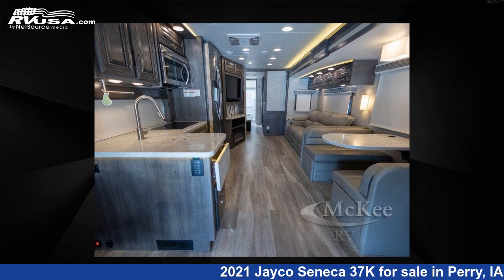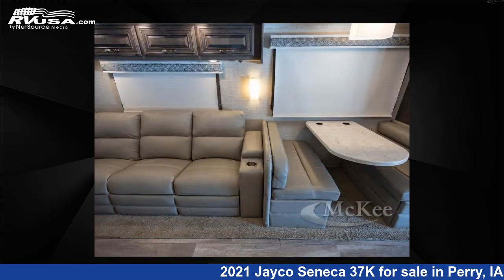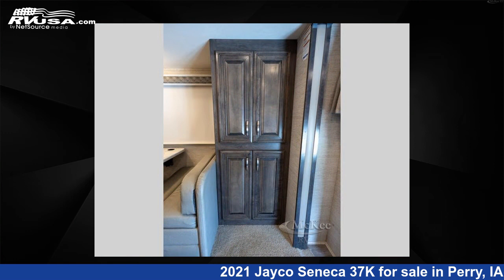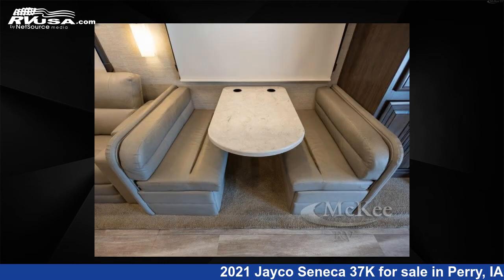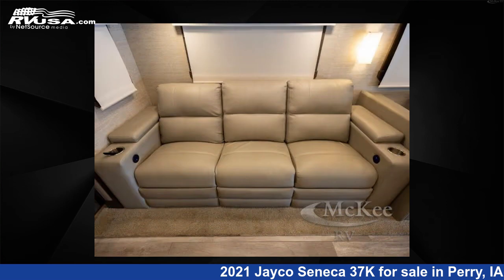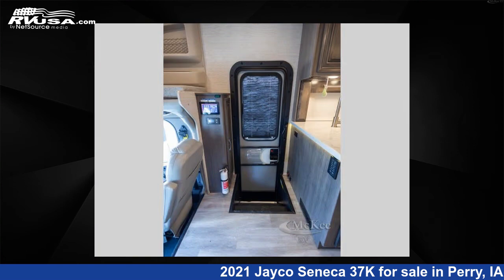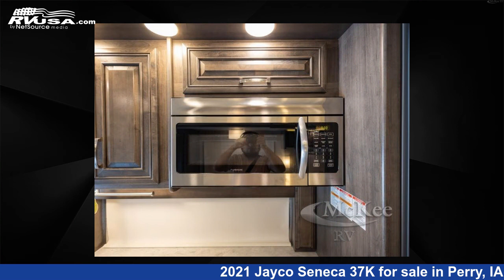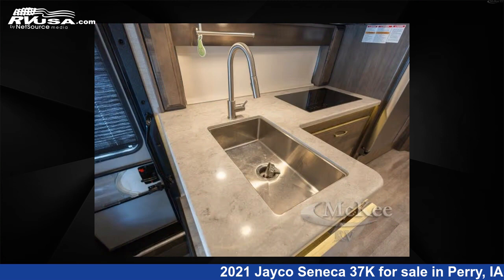Stunning 2021 Jayco Seneca 37K Super C RV For Sale in Perry, IA | RVUSA.com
This 2021 Jayco Seneca 37K is a Super C RV. It is located in Perry, IA 50220 and is offered for sale by McKee RV. This Used Jayco Is 39' 0" in length and features a Eggshell, Pinecone, Onyx interior, sleeps 6, Slideout, and 72 gal fresh water capacity. The floorplan layout of this Super C features Bath and a Half, Bunk Over Cab, Outdoor Entertainment, Rear Bath. This 2021 Jayco Seneca 37K is built on a Freightliner S2RV chassis.